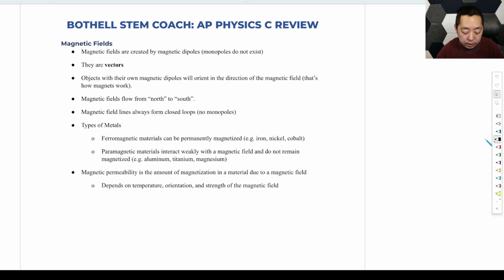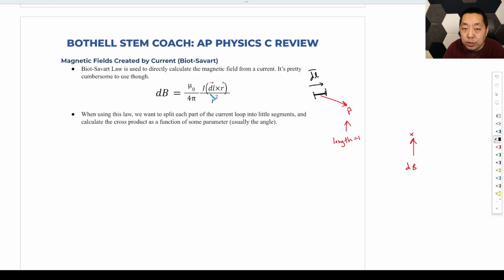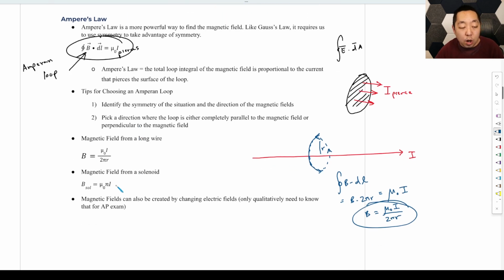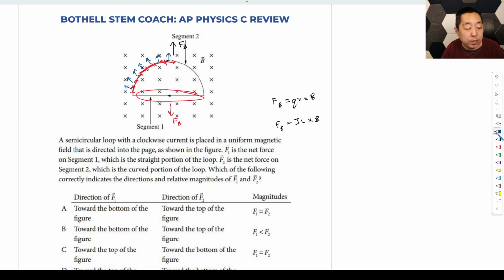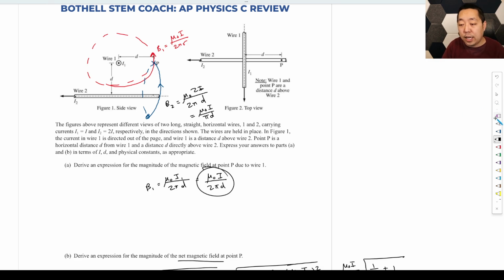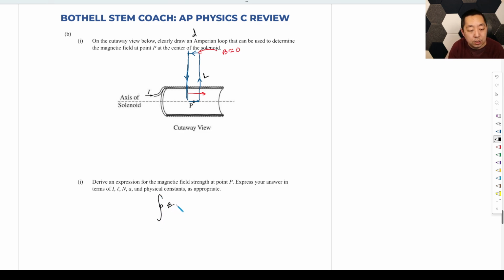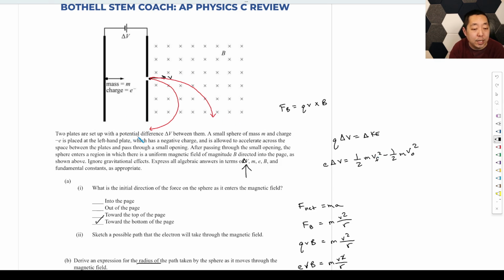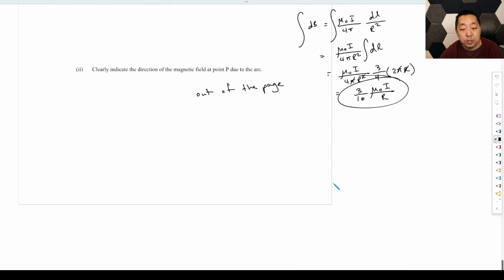AP Physics C Exam Review (2025): Unit 12 Magnetism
Here we'll do a quick review on all the material in Unit 12 Magnetism and Electromagnetism and go over applying them in a few multiple choice and free response questions. We focus on problems without numbers (symbolic only) as that's how most of the derivations will be on the new AP exam format.

Here are the major topics in the video:
* Magnetic Fields
* Forces on charges from magnetic fields
* Forces on wires from magnetic fields
* Biot-Savart Law
* Ampere's Law
* Magnetic Flux